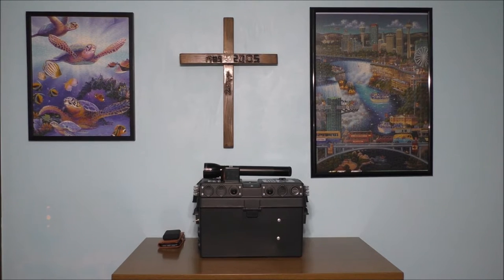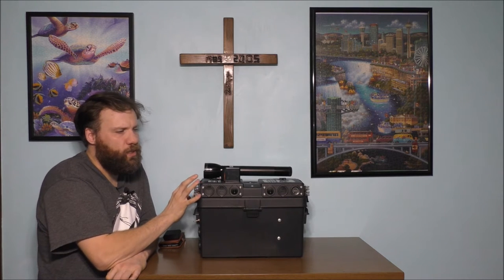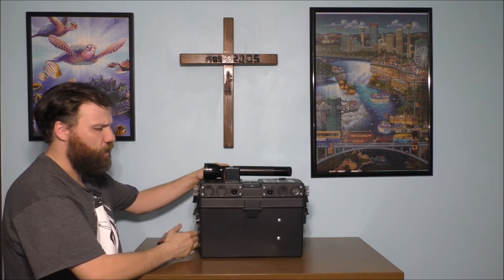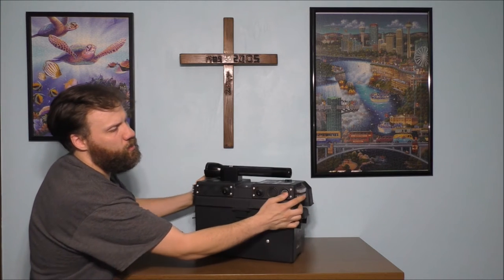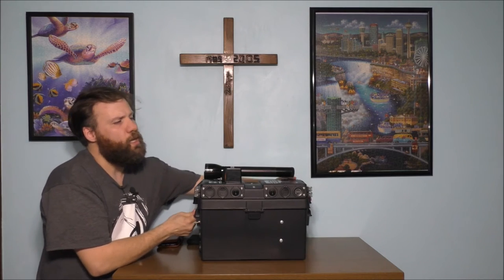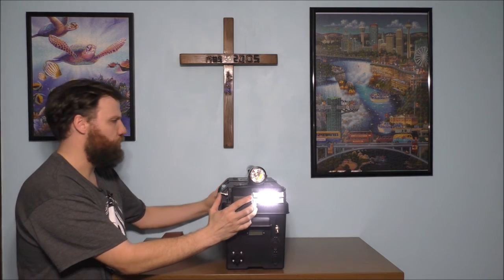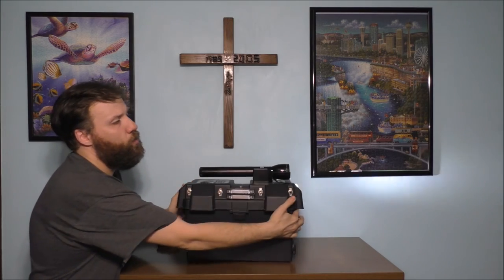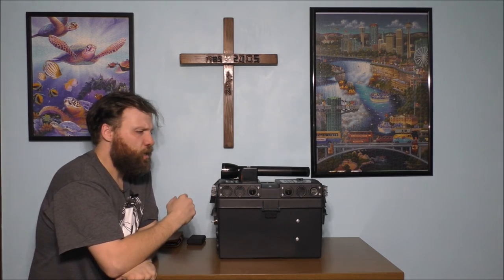BATTERY BACKUP SYSTEM